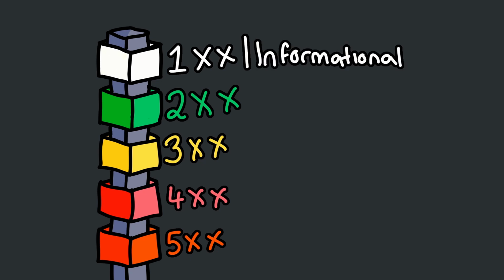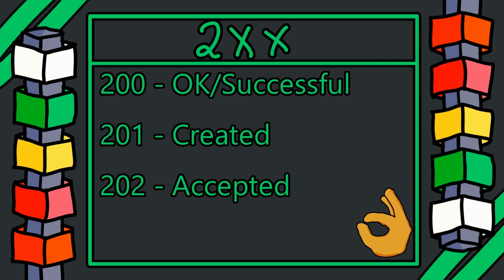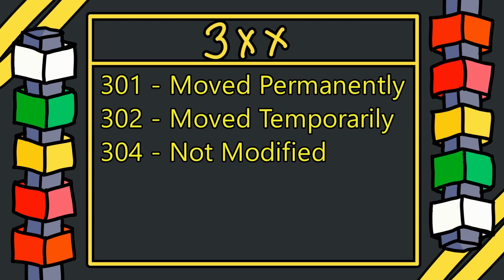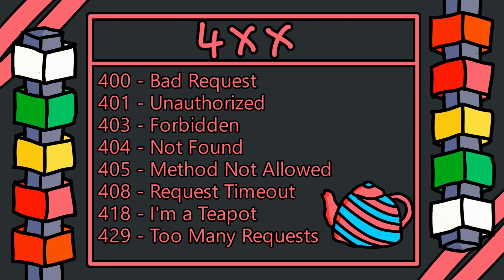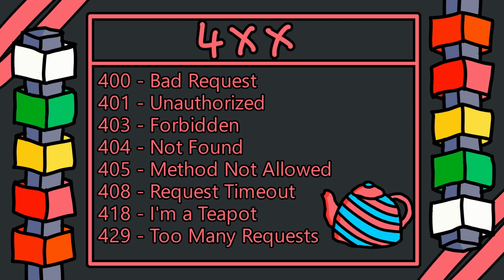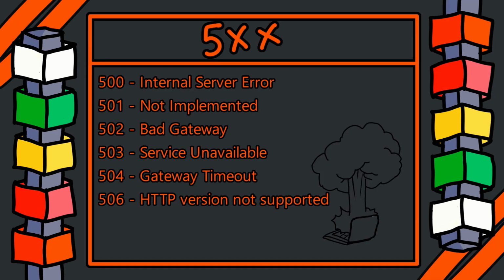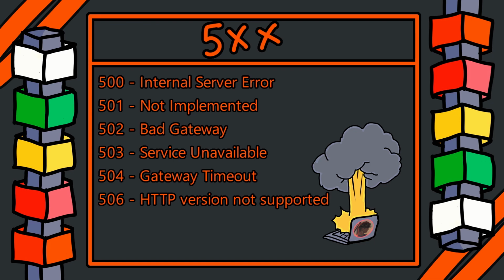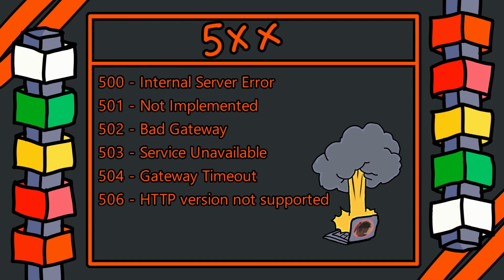Web Fundamentals for Cyber Security | HTTP Status Codes | 0x03 (Animated)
⭐️ In this video I explain all the main HTTP Status Codes! What they mean, and how you can leverage them to understand the underlying system when assessing a web application!

Join me in my future Web Fundamentals for Cyber Security series! This will be about 20 episodes long, and then the fun begins!

⏱️Timestamps/Steps:
➡️ 00:00 - Intro
➡️ 01:20 - 100 Series Status Code
➡️ 01:45 - 200 Series Status Code
➡️ 04:17 - 300 Series Status Code
➡️ 06:30 - 400 Series Status Code
➡️ 12:10 - 500 Series Status Code